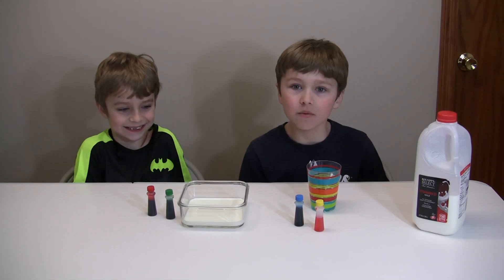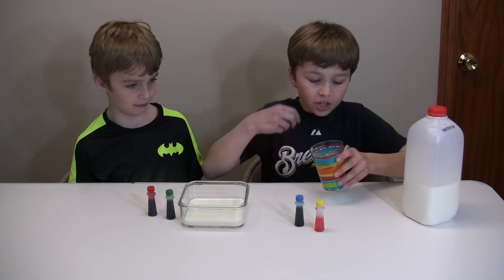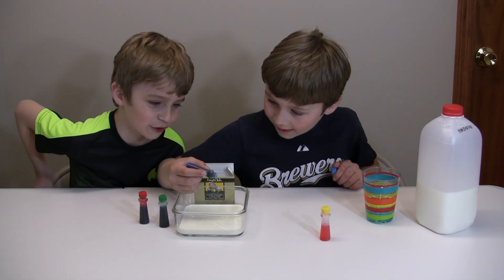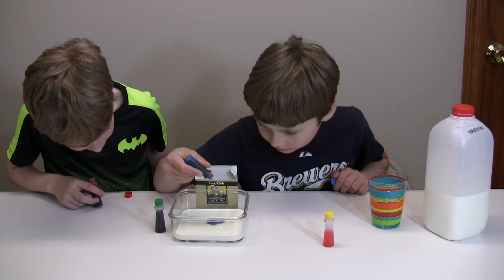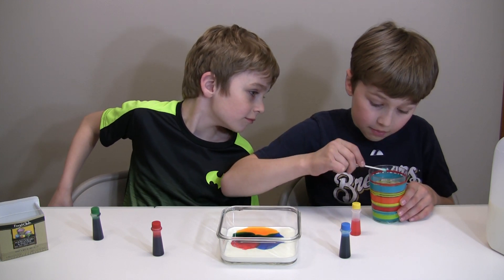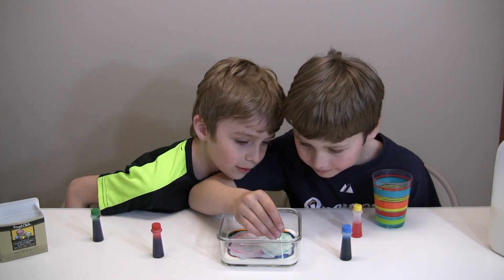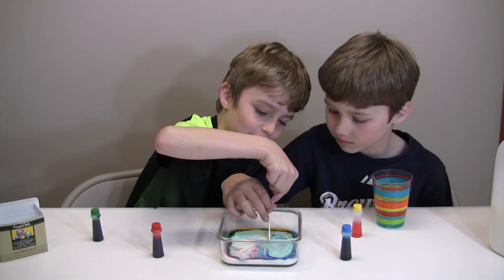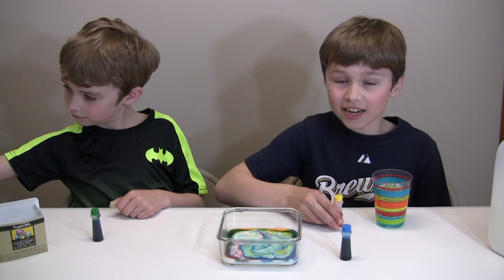Surface Tension Milk Eperiment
Winston and Oliver try out this surface tension science experiment with warm whole milk, food coloring, and a Q-tip with dish soap on it!  Watch the colors shoot out when the Q-tip hits the water!